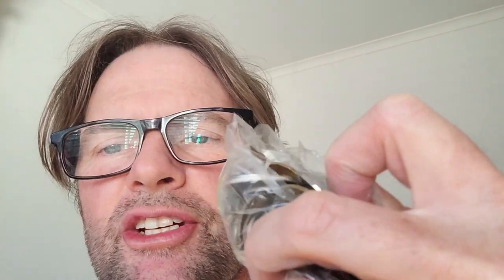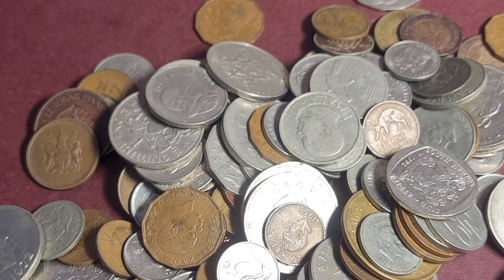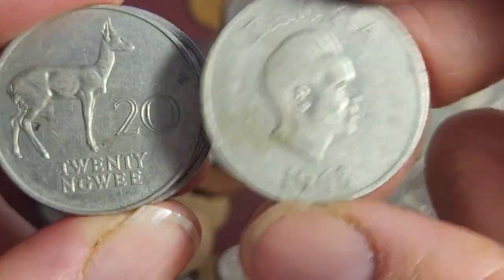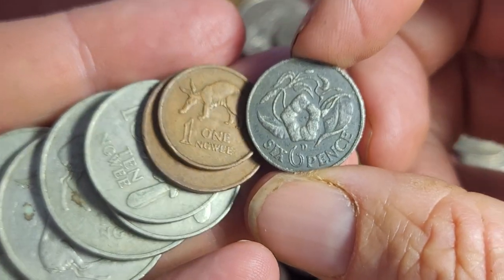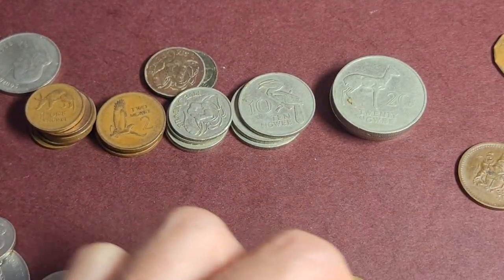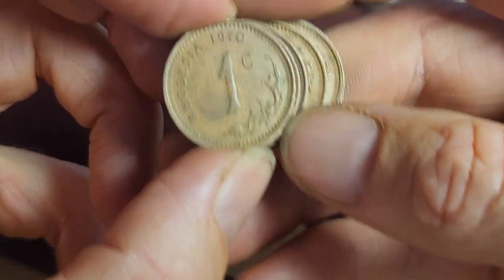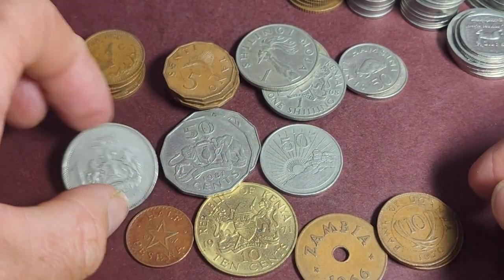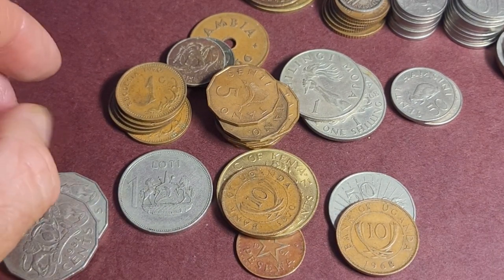African coin lot